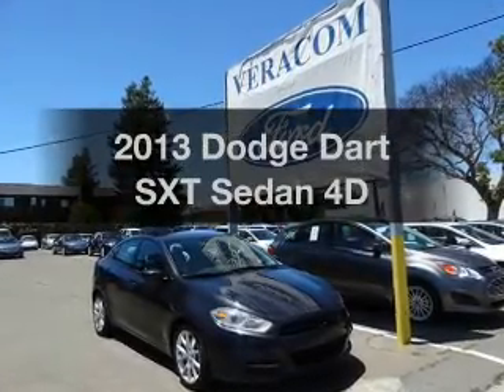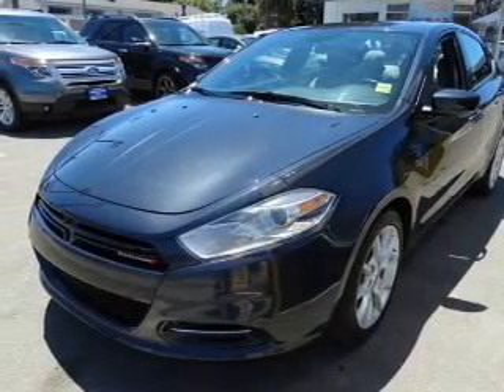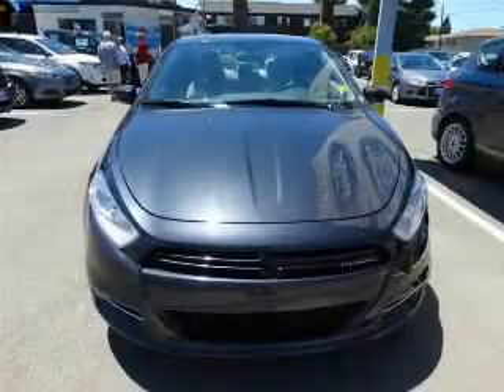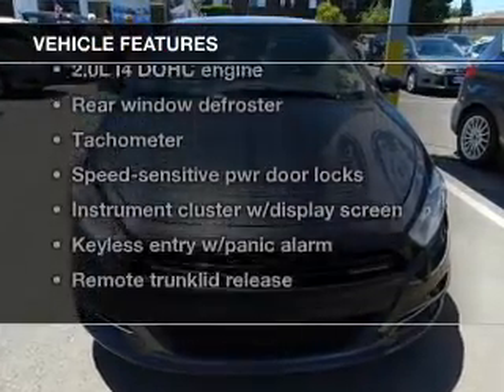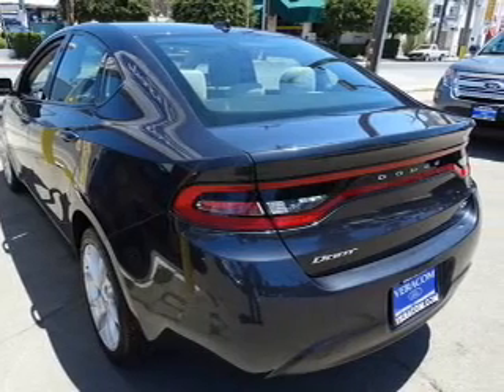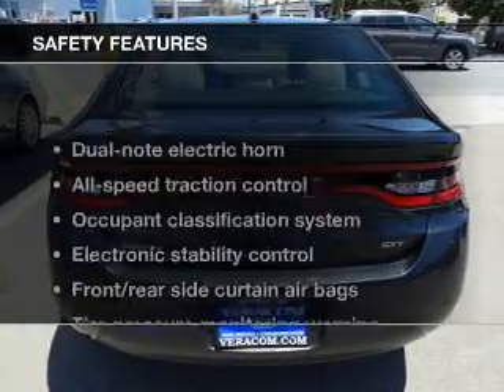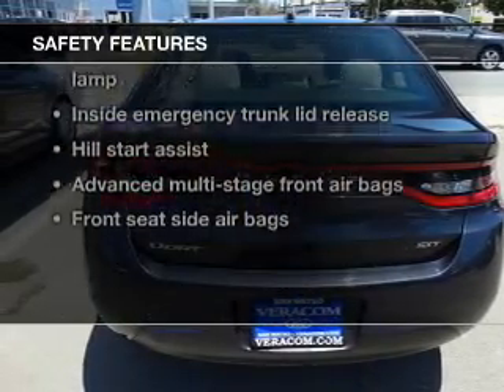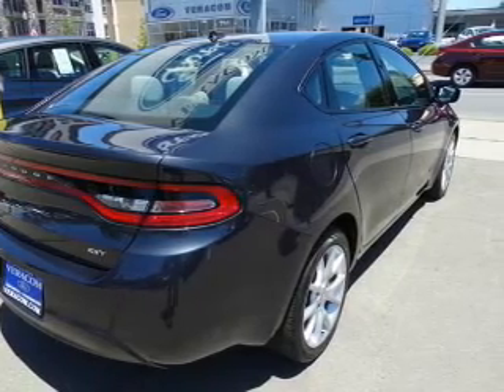2013 Dodge Dart - San Mateo CA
Phone:
Year: 2013
Make: Dodge
Model: Dart
Trim: SXT Sedan 4D
Engine: 4 cylinder Tigershark 2.0 liter
Transmission:
Color: Gray
Mileage: 40872
Address:
790 N. San Mateo Dr